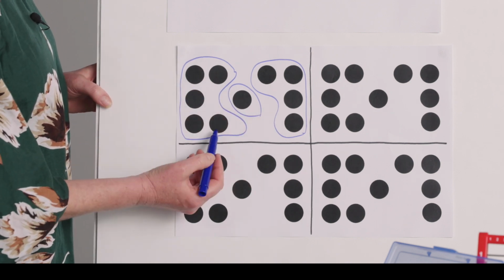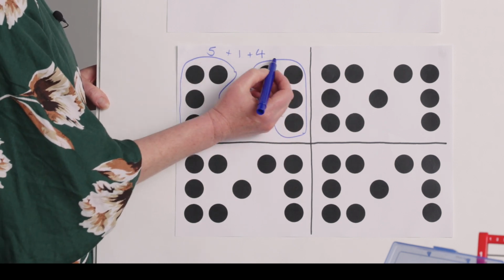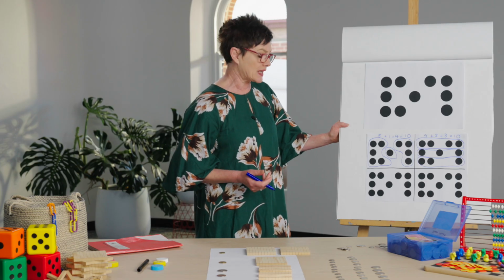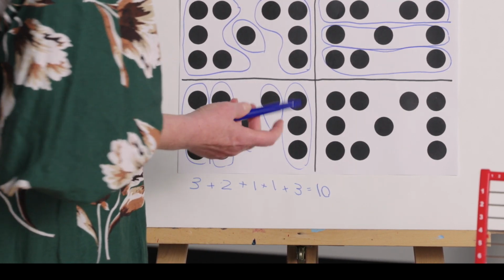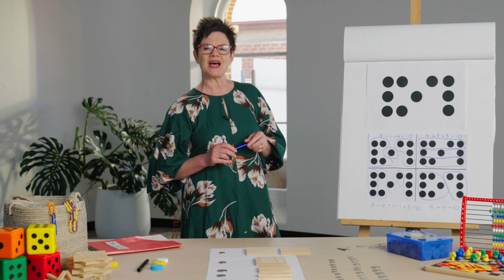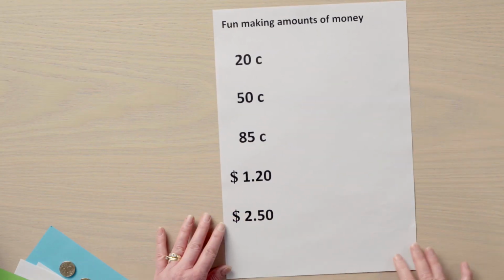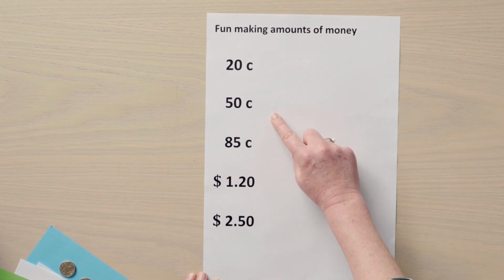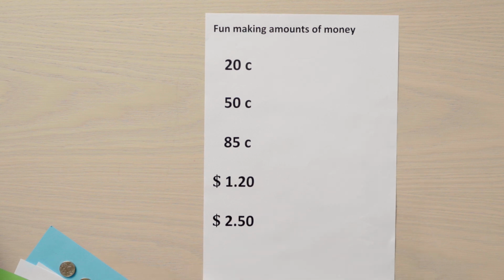Year 2 Numeracy - Lesson 57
Learn to understand the value of coins. You will need a pencil, paper to cut and fold and your learning book.